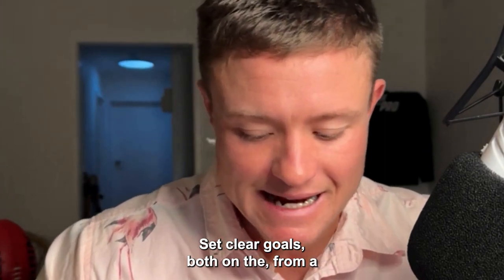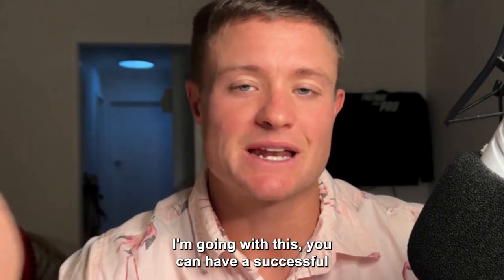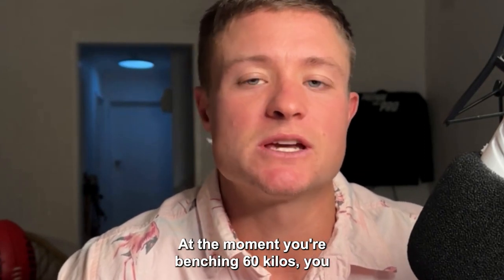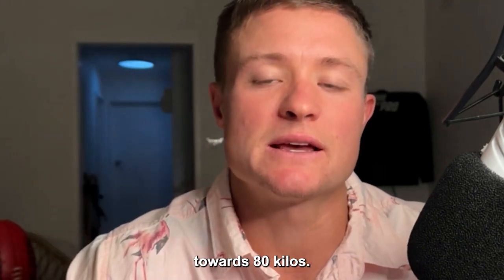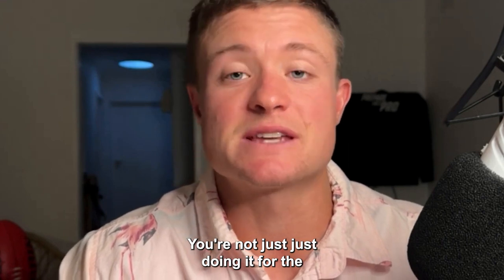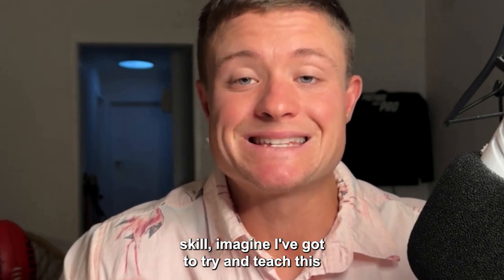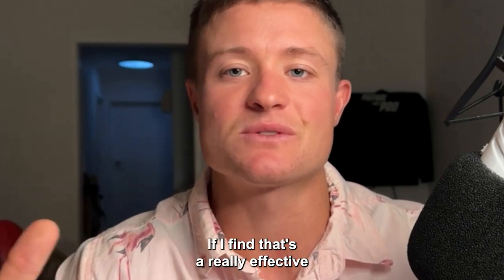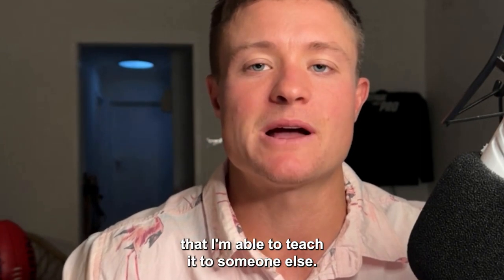#83 - Top 10 Tips to Get Better at AFL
Highlights from the episode:

00:00 Write down clear goals
00:27 Breakdown and divide the skill of the topic into smaller parts
01:24 Practice regularly
02:26 Active learning: take notes, ask, and apply
03:27 Seek to understand

Set clear goals on a daily, weekly, monthly, and yearly basis to ensure success and effectiveness. Break down skills or topics into smaller parts to avoid feeling overwhelmed and work towards achieving specific milestones. Practice regularly and consistently to improve skills and avoid stagnation. Engage in active learning by taking notes, asking questions, and applying knowledge to deepen understanding. Seek to understand topics as if you had to teach them to someone else, which enhances concentration and retention of information.